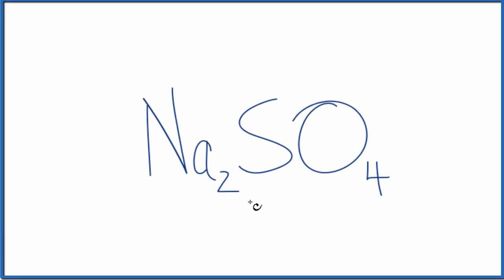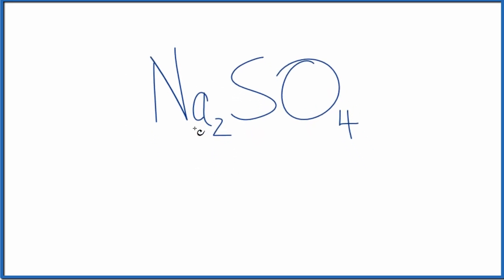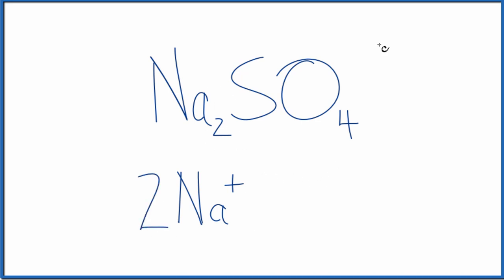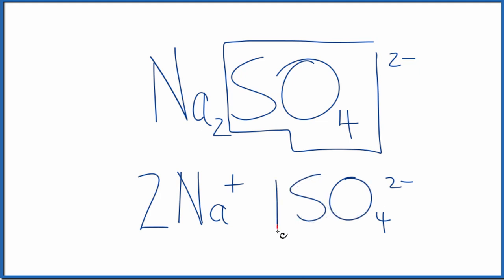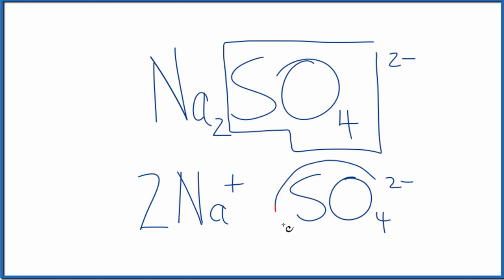Number of Ions in Na2SO4 : Sodium sulfate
To determine the number of ions in Na2SO4 you need to recognize the Sodium ion (Na+) and the Sulfate ion (SO4 2-).

For Sodium sulfate there are two Na+  ions and one SO4 2- ion.  So there are a total of three ions for one formula unit of Na2SO4.

If you were given one mole of Na2SO4 you would have 2 moles of Na+ ions and 1 mole of SO4 2- ions.